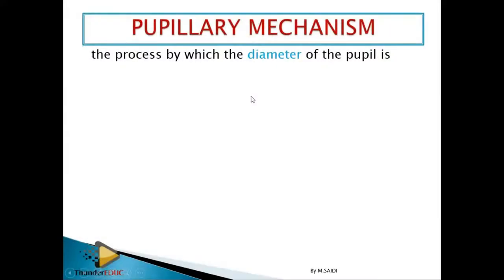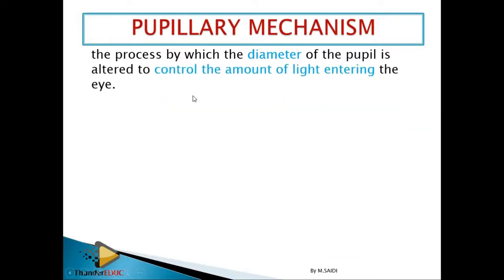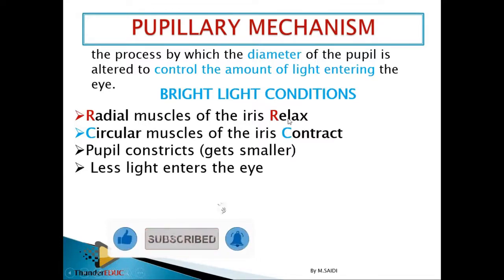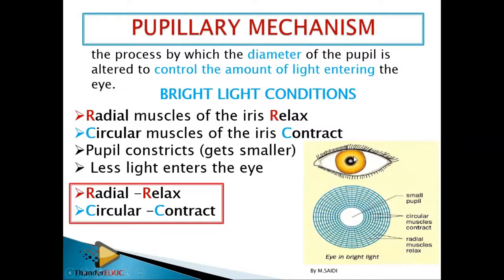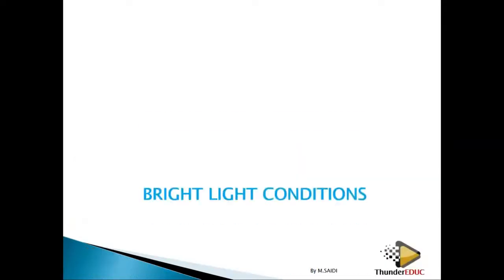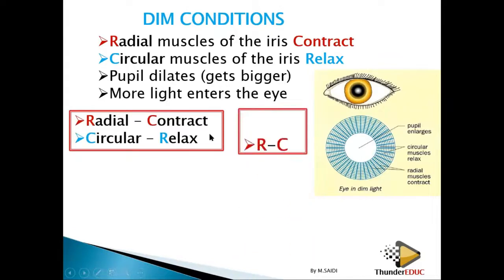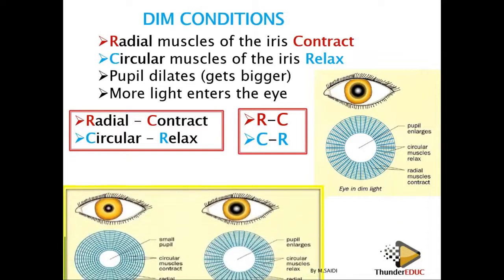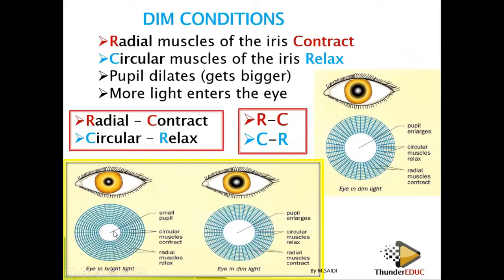PUPLLARY MECHANISM DIM & BRIGHT LIGHT simplified, life sciences grade 12 M SAIDI